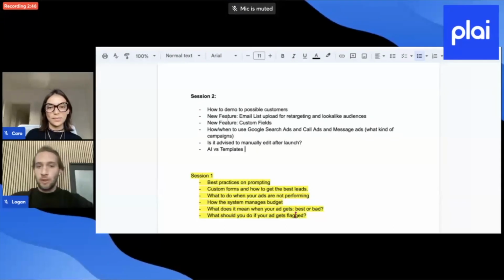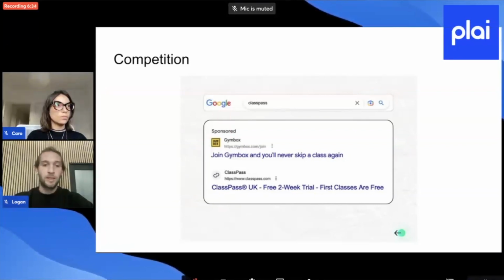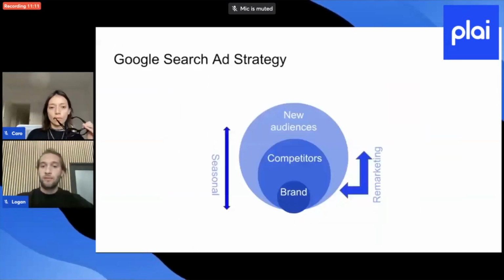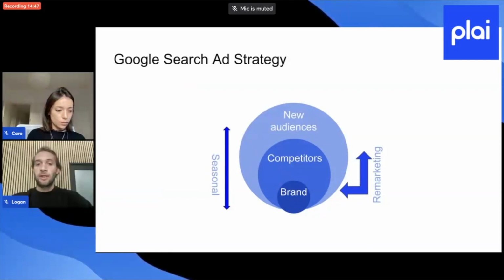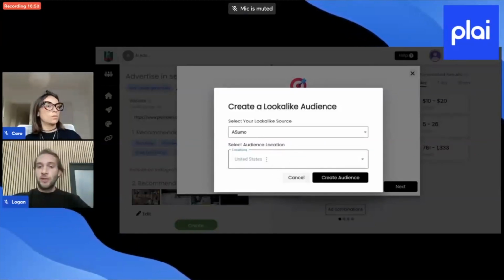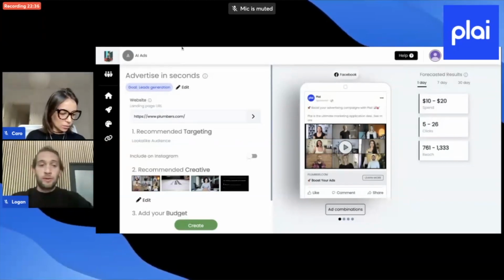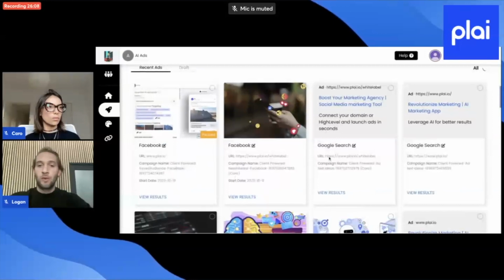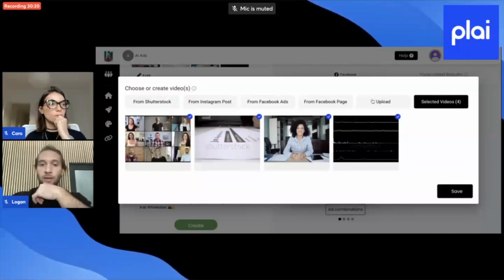Plai Office Hours: Your Google Search Ads Strategy, Building Retargeting Audiences, and More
Welcome to Plai Office Hours. In this session we go over best practices for Google Search Ads, Building Custom Audiences from your email list in Plai, new AI advertising features and more.